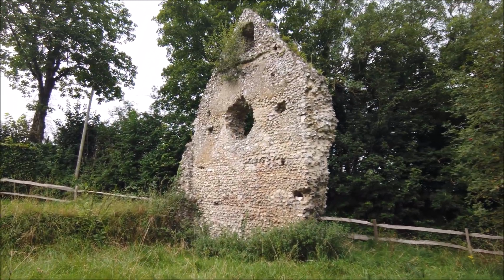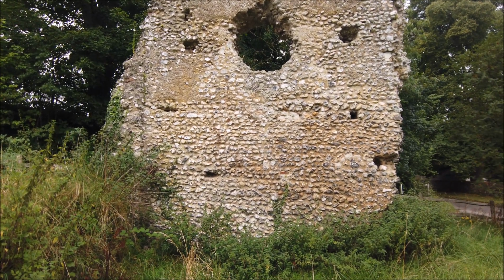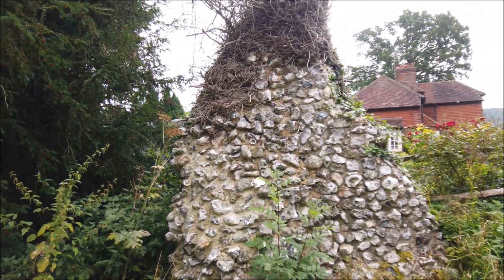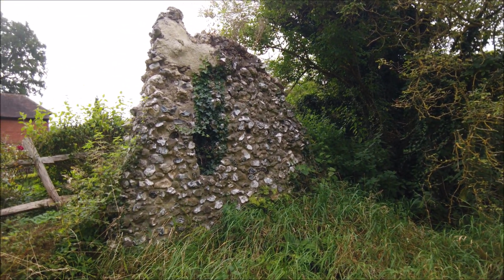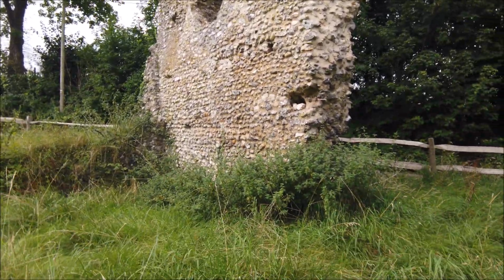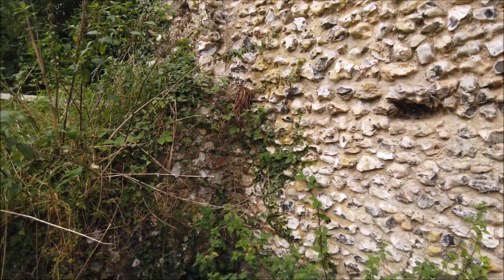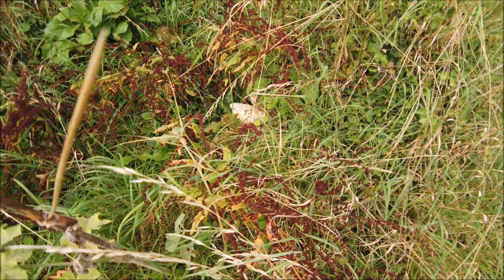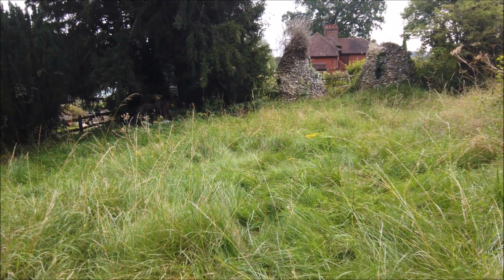Westhumble Chapel Ruins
Westhumble Chapel